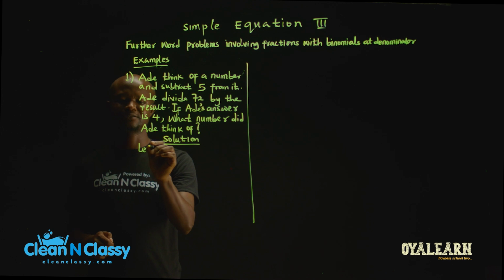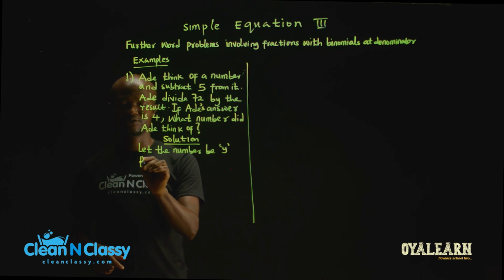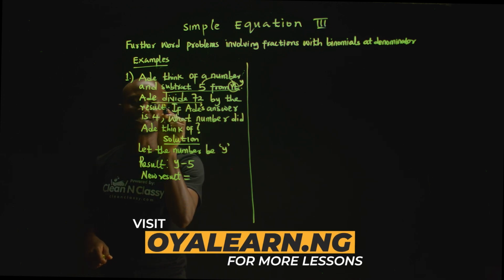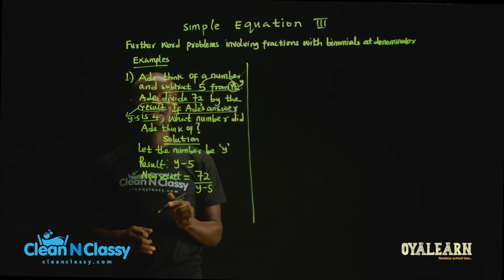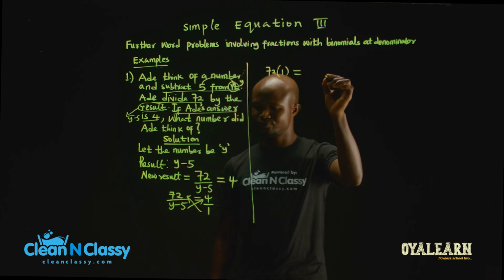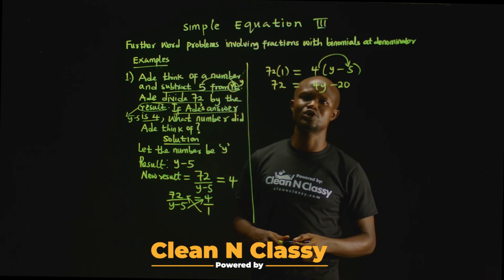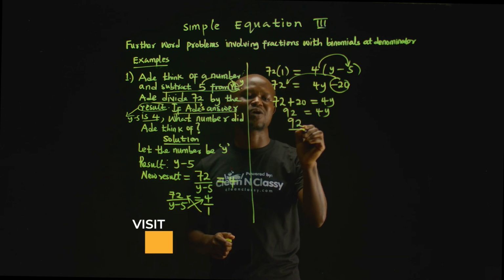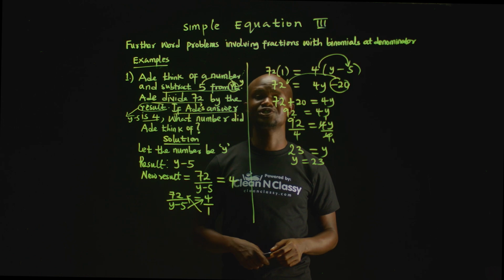JSS3 | Mathematics | Further word problems involving fractions with binomials at the denominator | 1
In this video, we explore the concept of simple equations, focusing on further word problems involving fractions with binomials at the denominator and making them easy to understand.

- How to identify, interpret, and solve problems on word problems involving fractions with binomial at denominator.